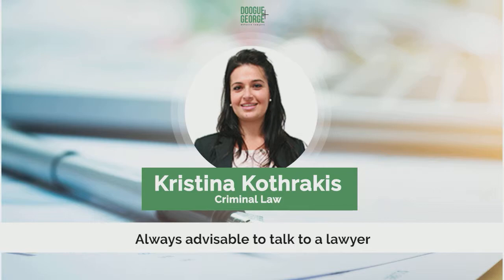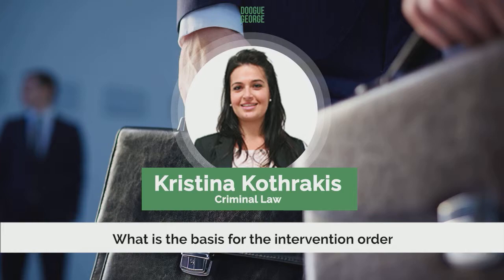PID 2561 Criminal Lawyers Podcast